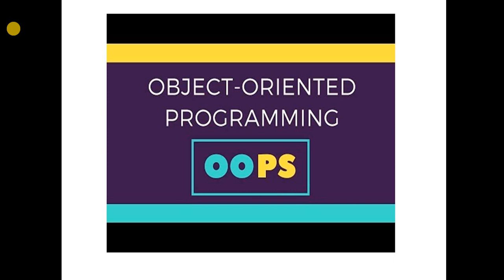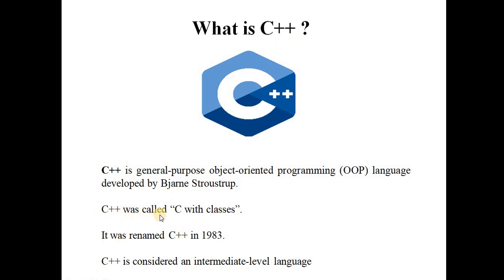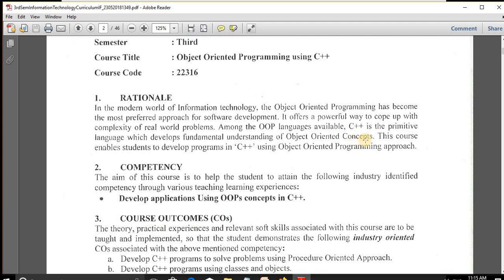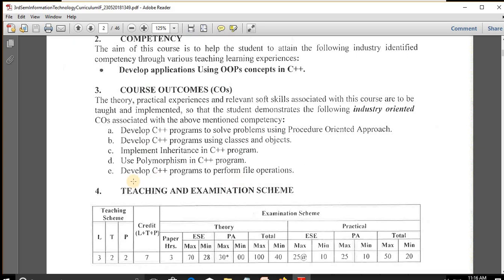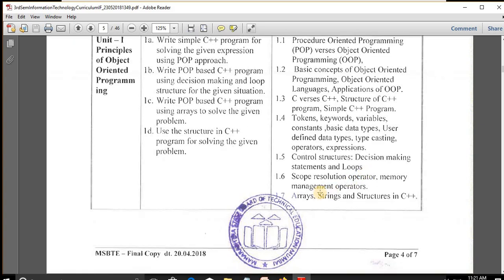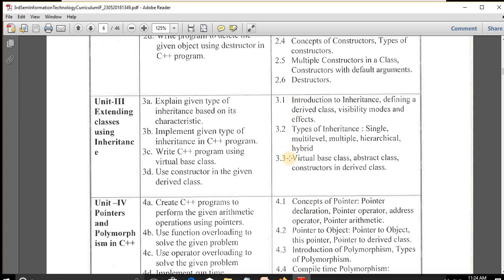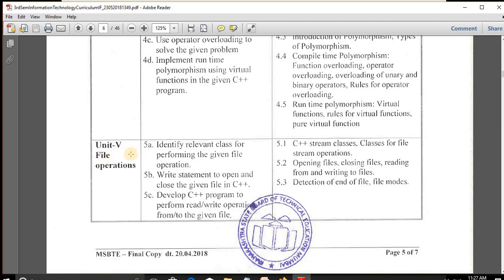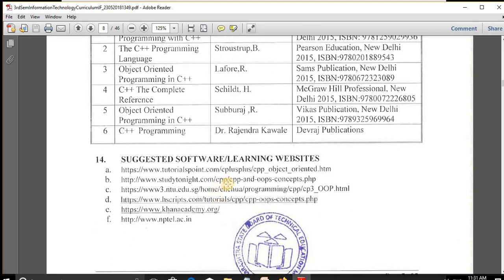Object Oriented Programming Using C++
Syllabus of Object Oriented Programming Using C++